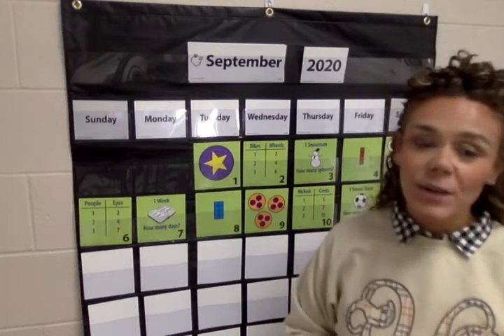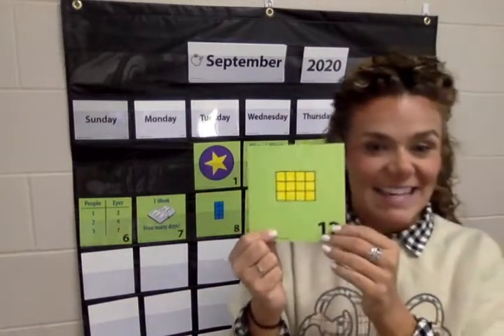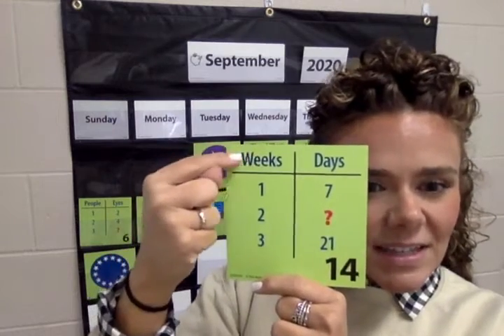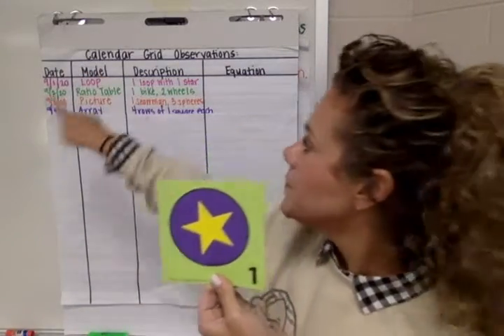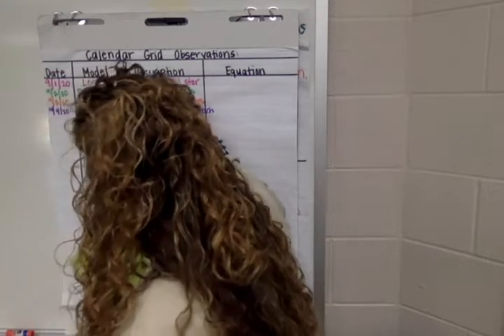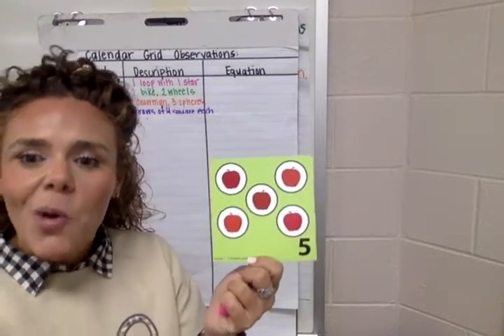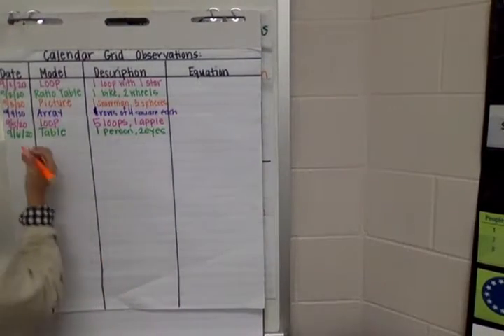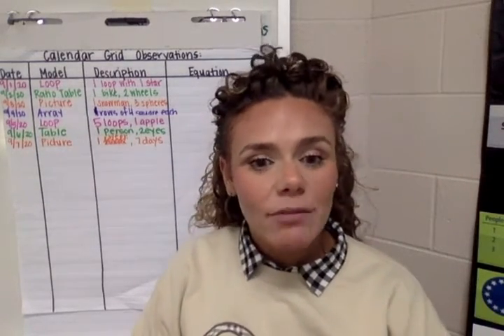Number Corner 9:14